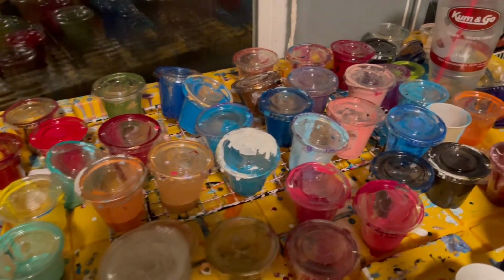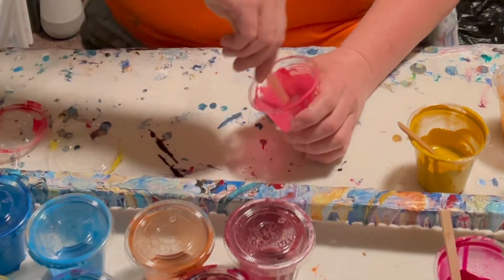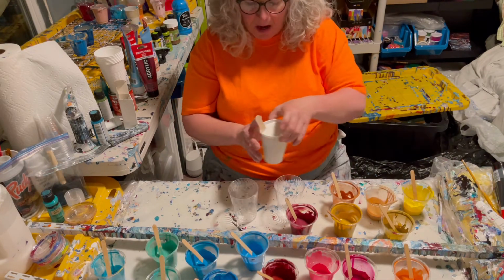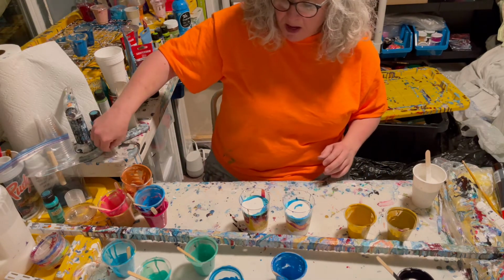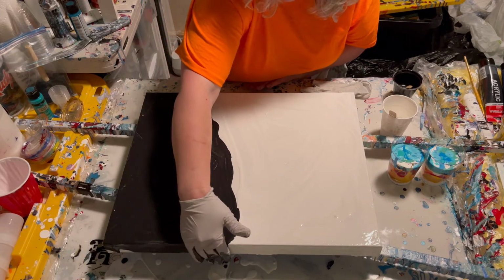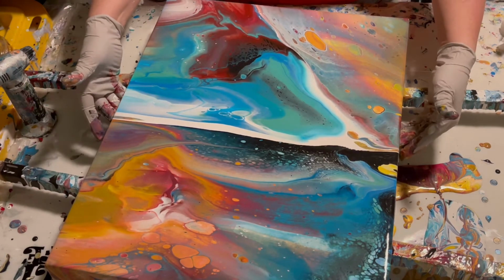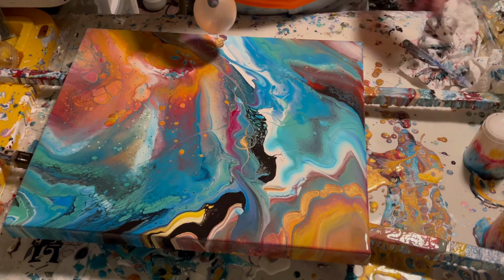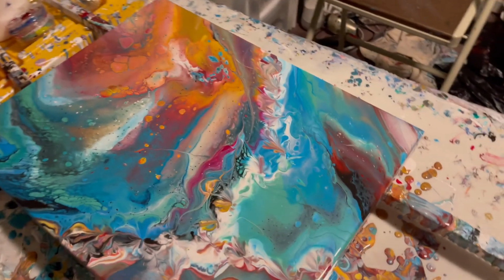#90 ~ A Bit of Trial and Error with leftover paint in the Double Flip Cup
This pour was a challenge.  I wanted to use up a bunch of leftover paints and the results were unpredictable.  In the end, I actually think I like this one after quite a bit of trial and error.